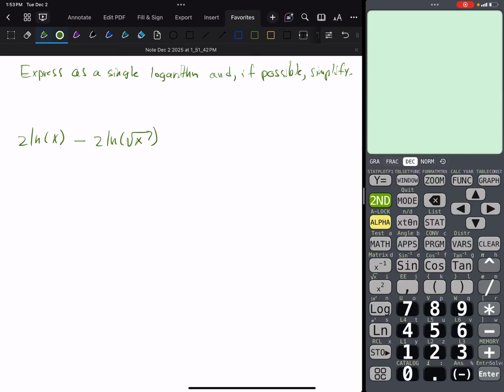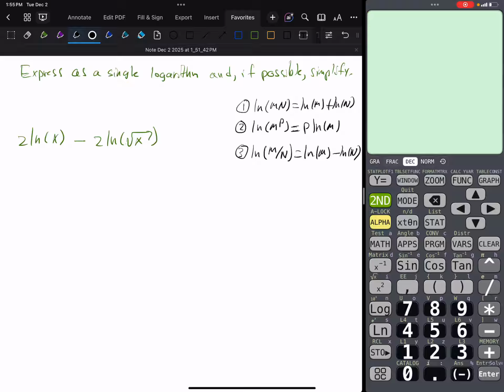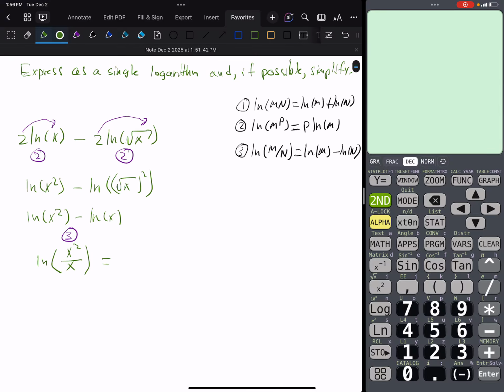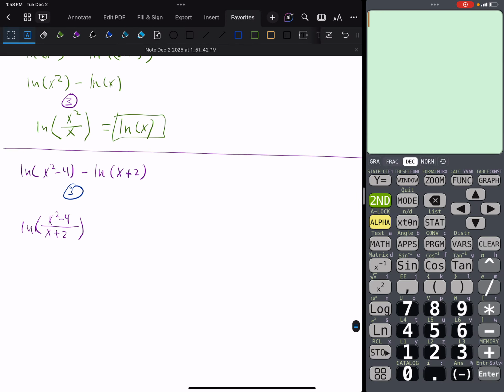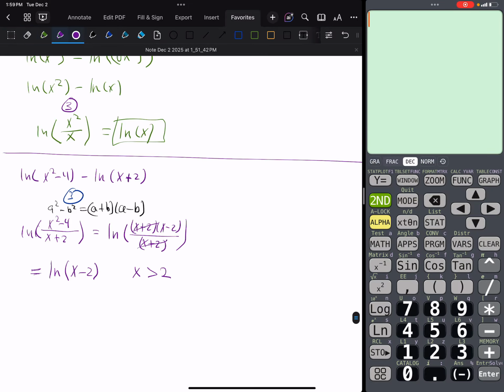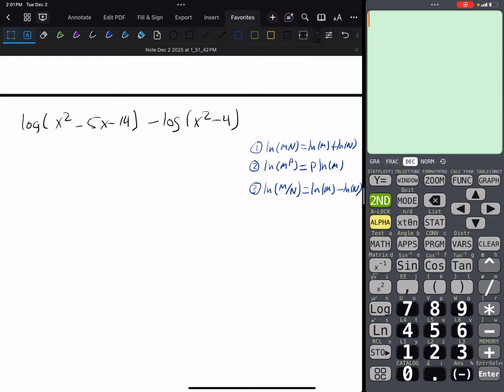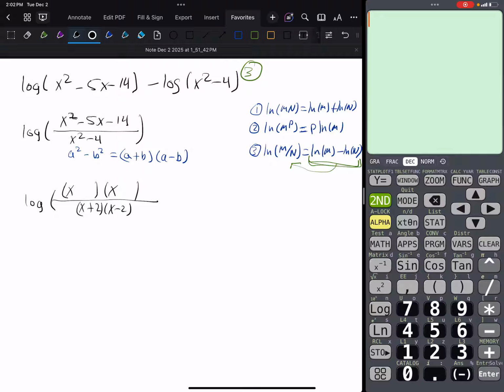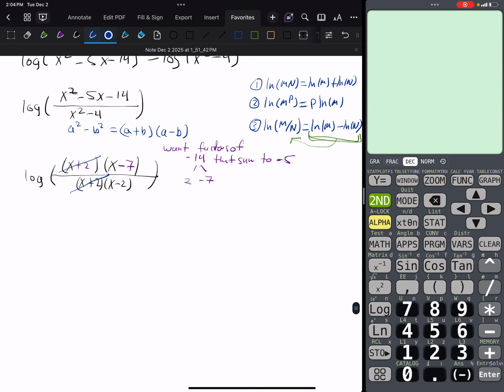Rewrite Logarithmic Expression as a Single Log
In this video, we take a complex logarithmic expression and collect the terms into a single log function by using three properties of logarithms.